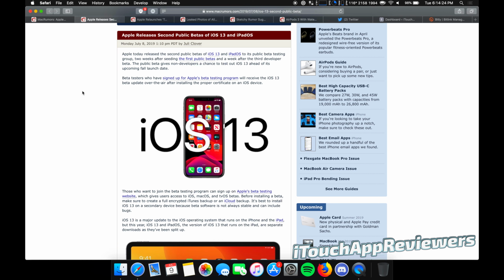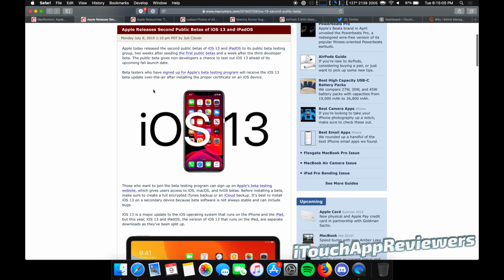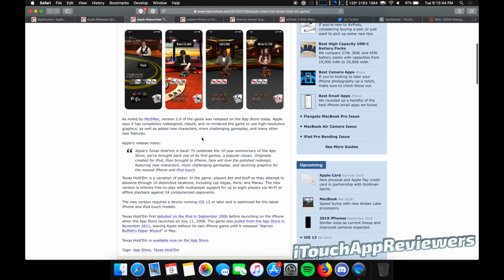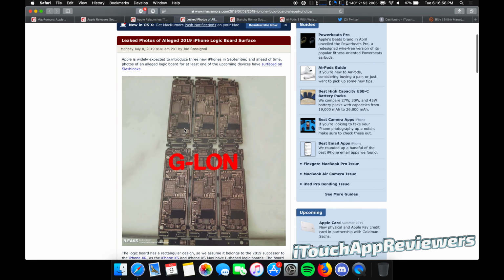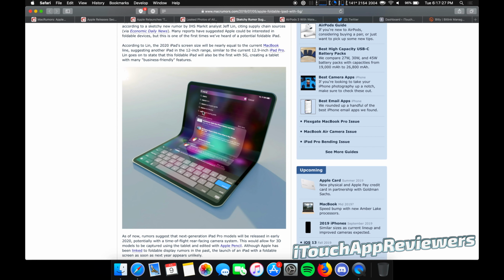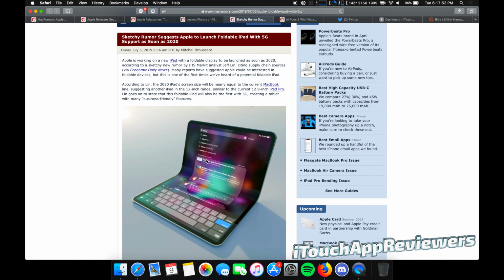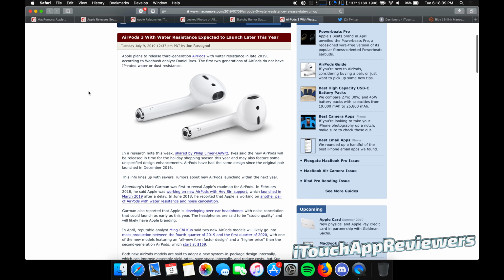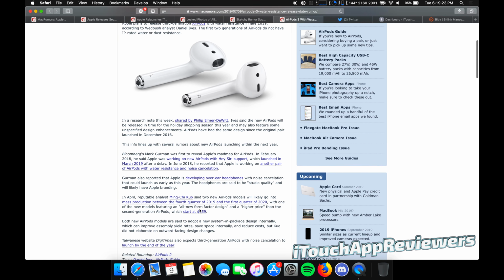Folding iPad in 2020? iOS 13 Public Beta 2 WARNING + AirPods 3 Coming this Year!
We could see a foldable iPad in 2020, if a rumor form Jeff Lin is accurate. iOS 13 Public Beta 2 is incredibly laggy, and I recommend you skip it! AirPods 3 could be on the horizon for Apple later this year, so if you are holding out, keep it up! The iPhone 11 logic board has also leaked out this week. Lastly, Apple has re-released their Texas Hold'em app on the AppStore.